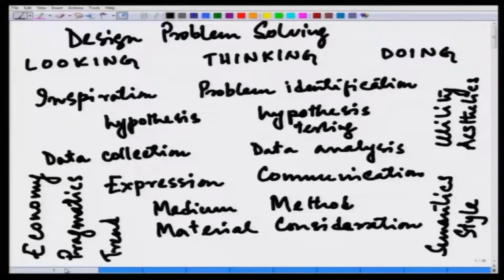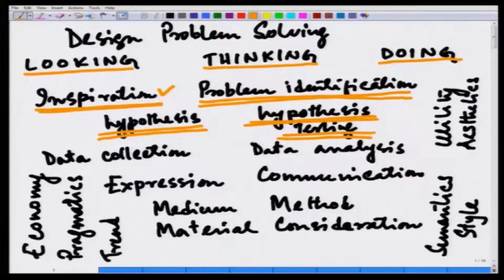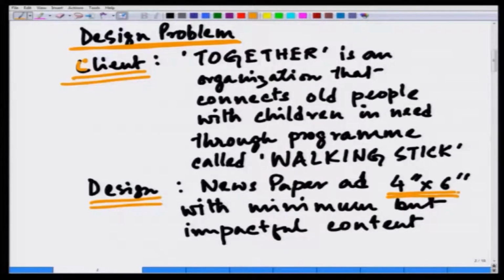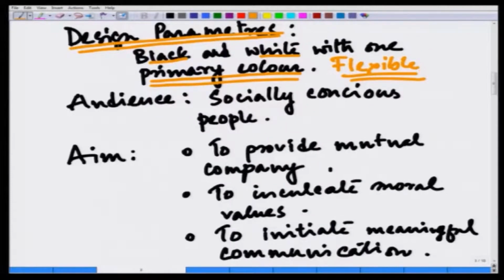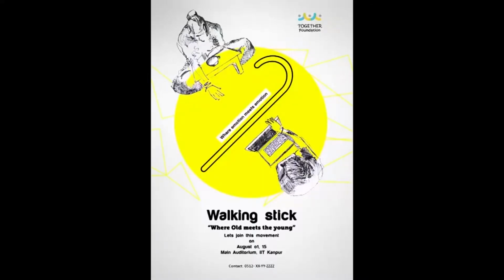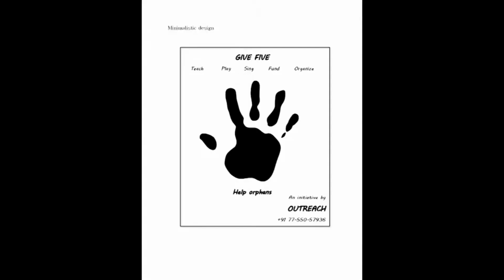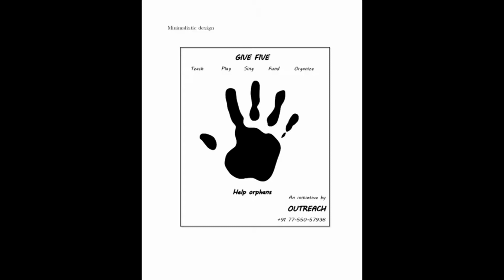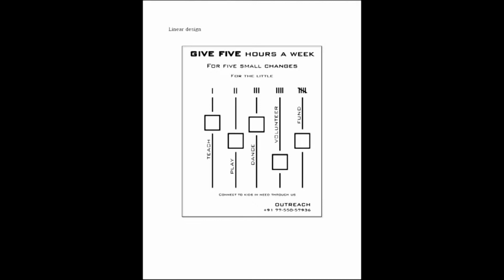Lecture 48 - Steps of Problem Solving